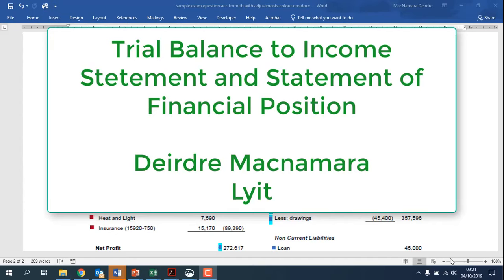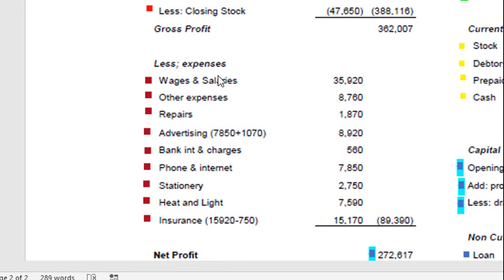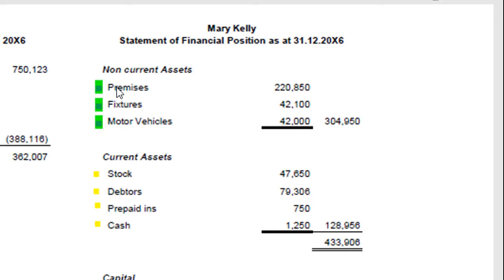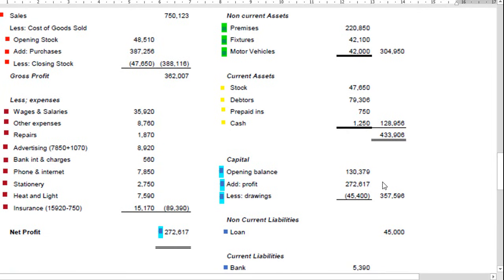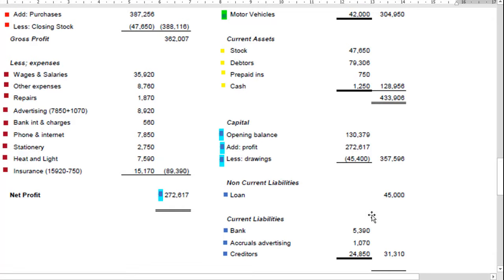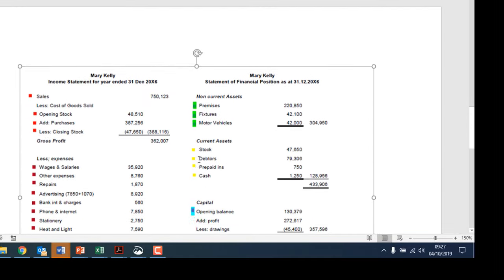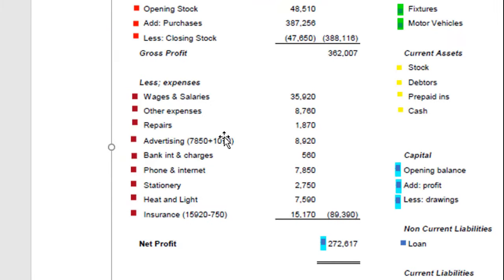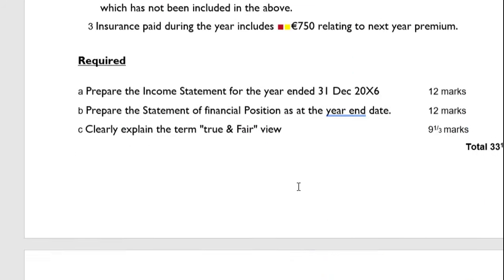Trial Balance to Income Statement and Statement of Financial Position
This video take you through the layout of an income statement , a statement of Financial Position and looks at how you go from a trial balance to the statements.